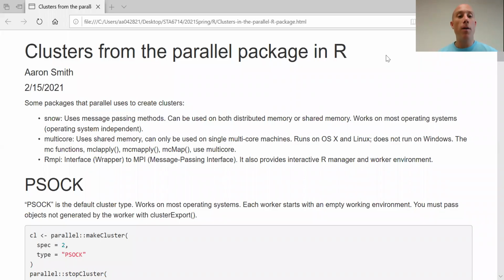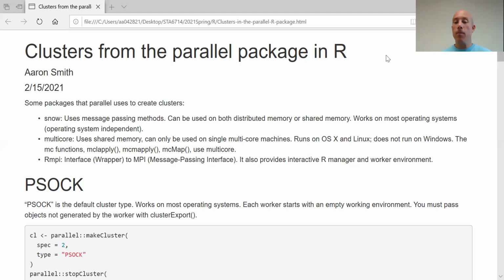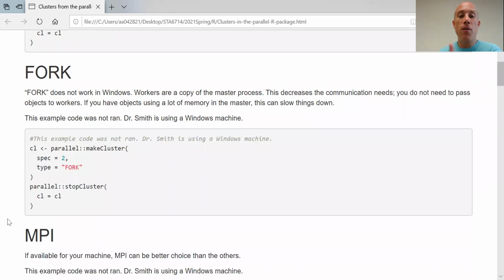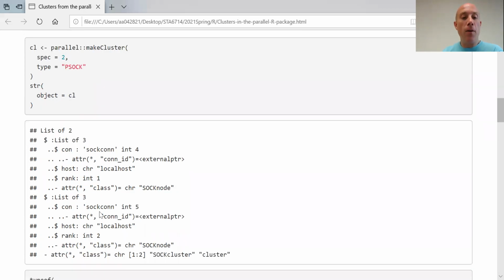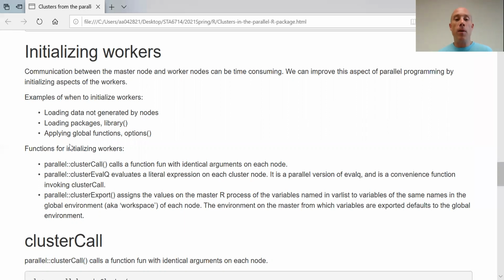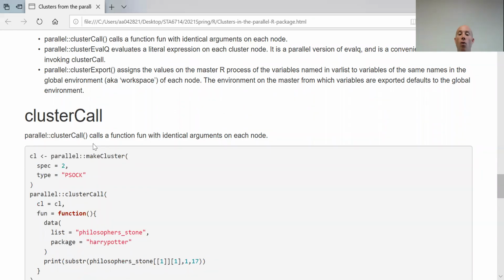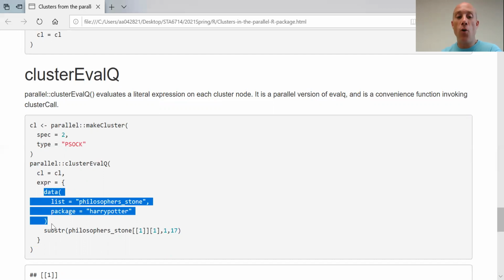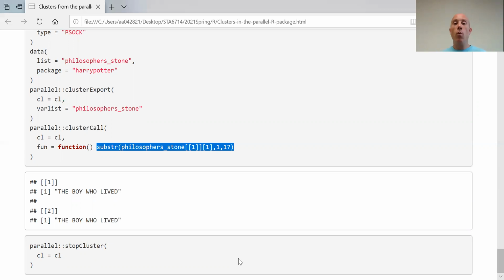Clusters from the parallel package in R